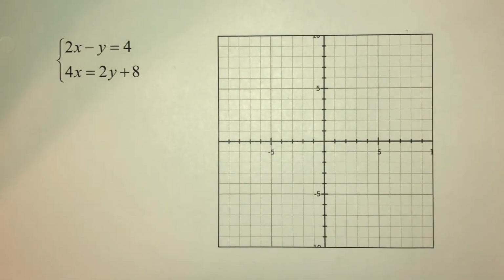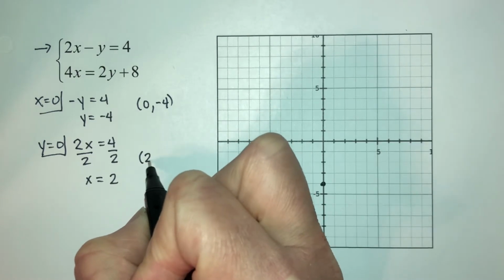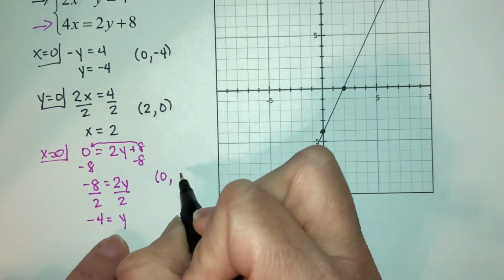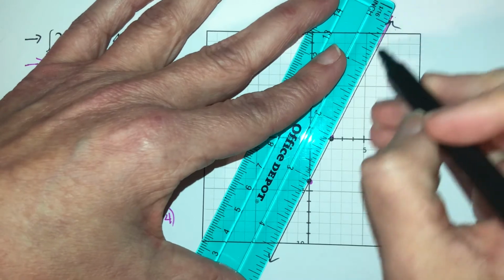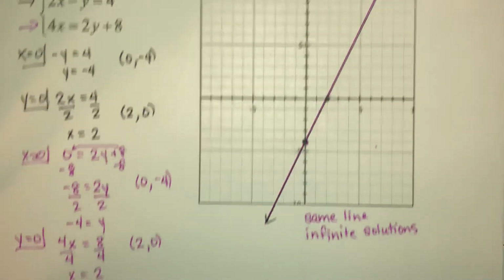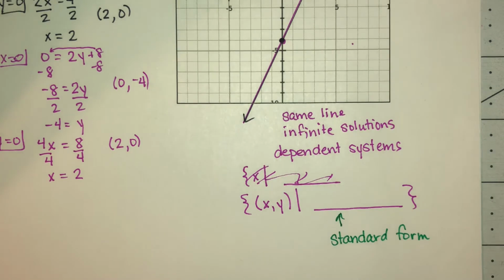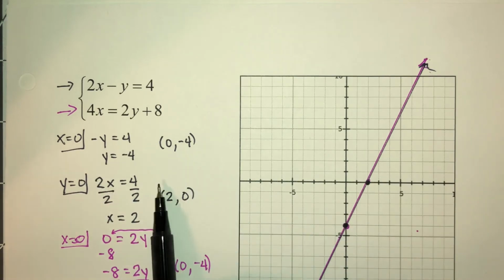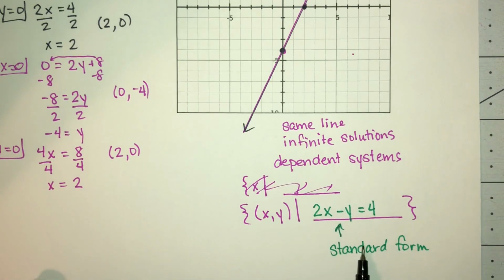Section 4.1 Solving Systems of Linear Equations by Graphing (Part 4 of 4)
How to solve systems by graphing